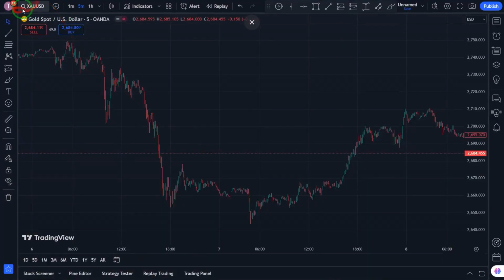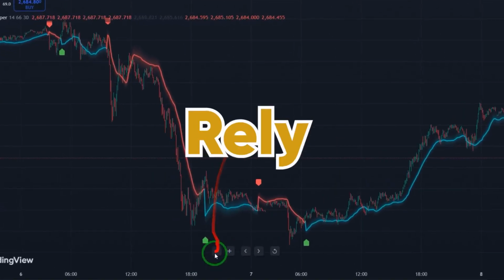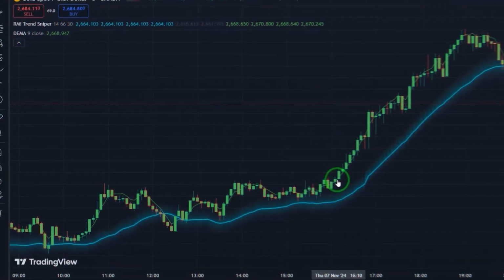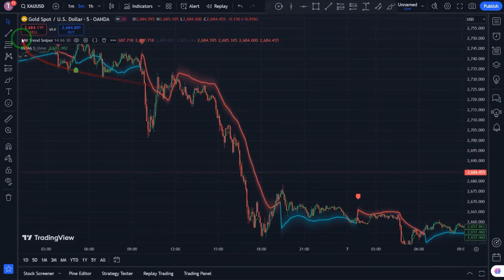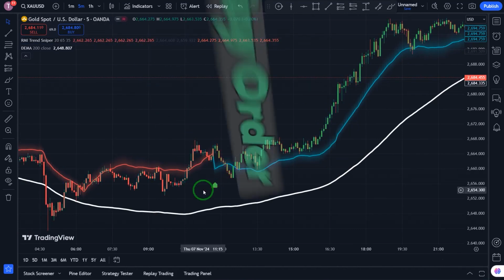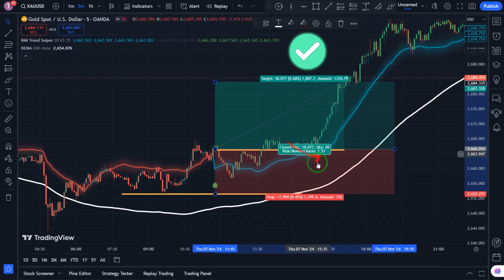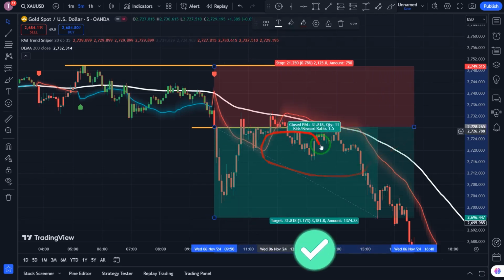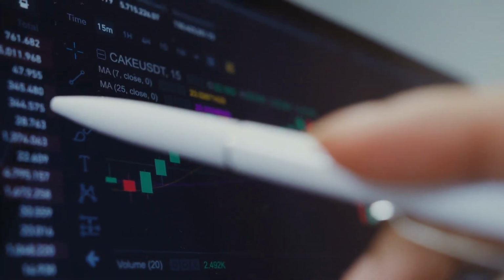Easy Scalping With This Buy Sell Trading Strategy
scalping forex daytrading In this video, we reveal a powerful buy-sell trading strategy that works perfectly for 1-minute and 5-minute scalping. This simple yet effective strategy is a great way for beginners to start their trading journey and find success!